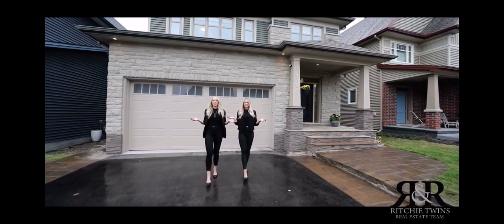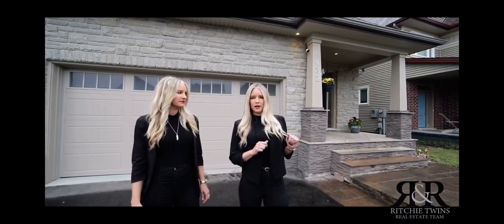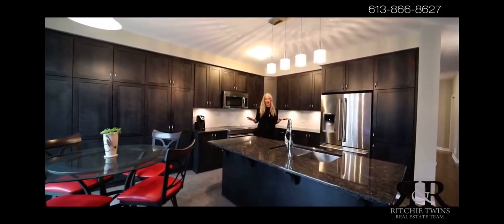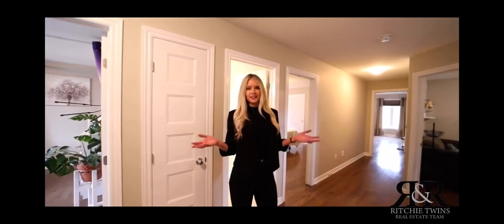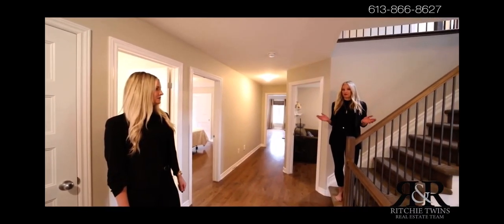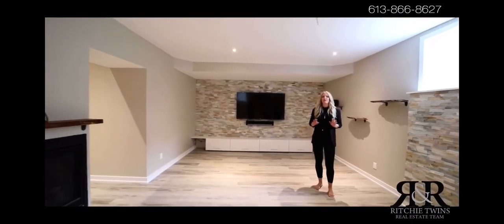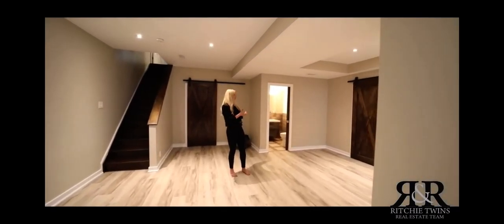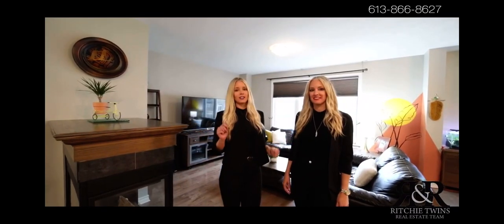The old house